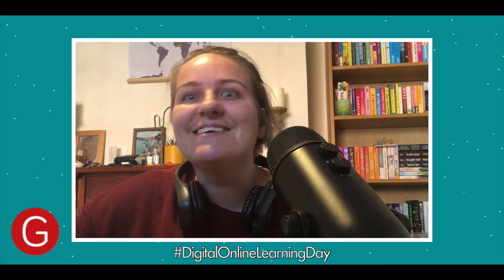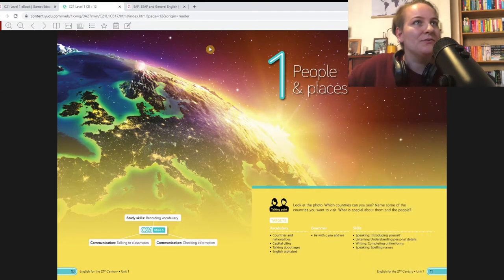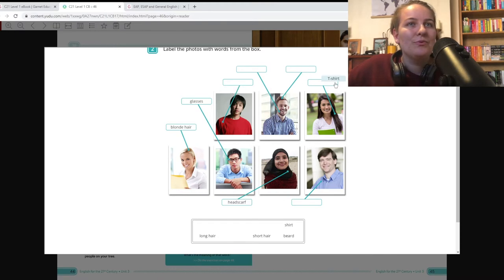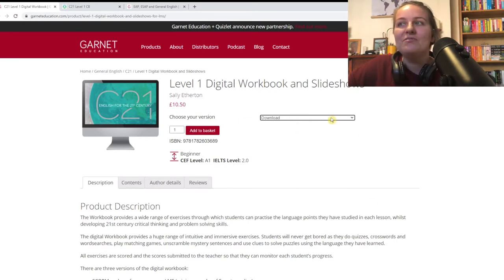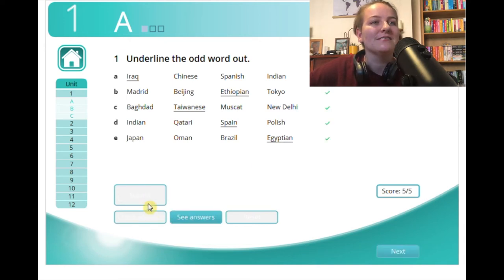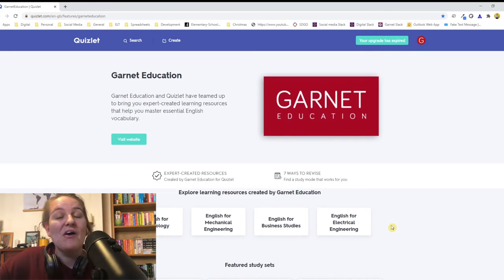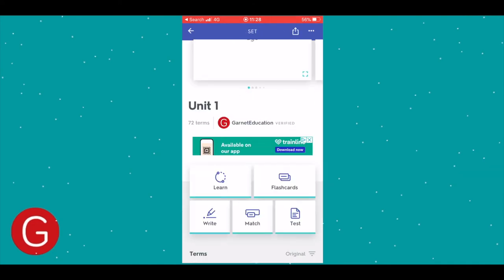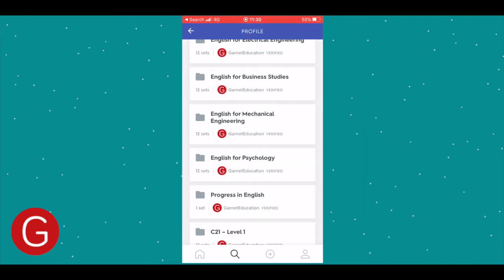Garnet Education digital components | Walkthrough [CC]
In this walkthrough, our Digital Editor, Jaz, takes you through the digital components of our courses – using C21 as an example. Here she spotlights our Interactive Course Books, Digital Workbooks add integration with Quizlet.

Timestamps:
0:00 What is C21?
0:58 Interactive Course Book
3:17 Digital Workbook
5:38 Quizlet (web)
7:09 Quizlet (phone)